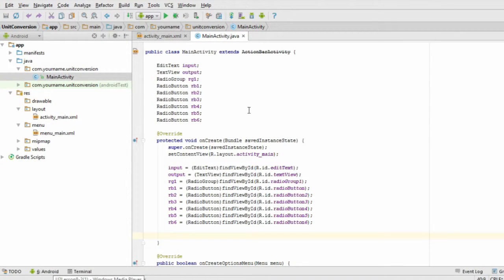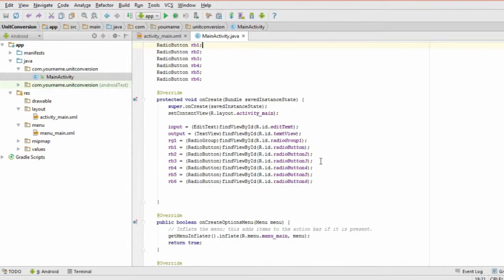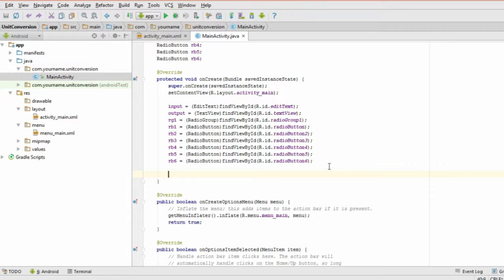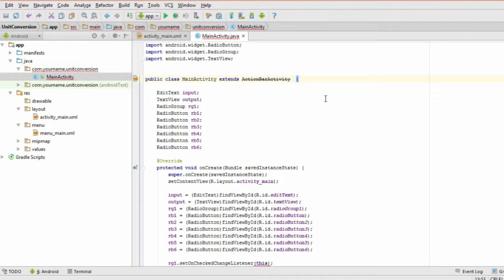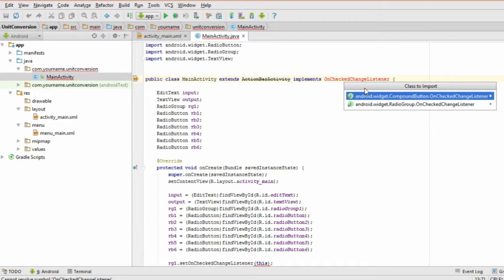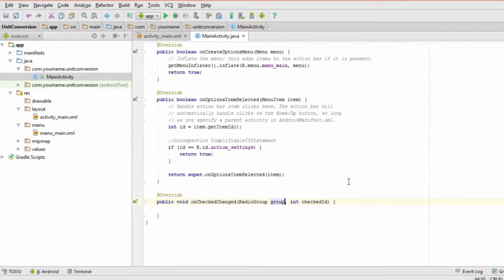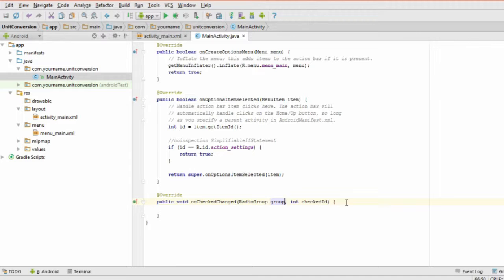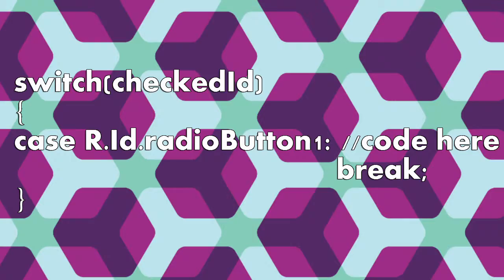[Intro to App Design] 2.9.2 - Conversion App II